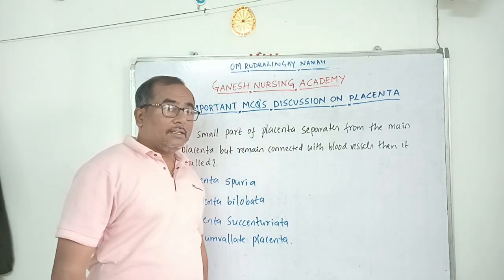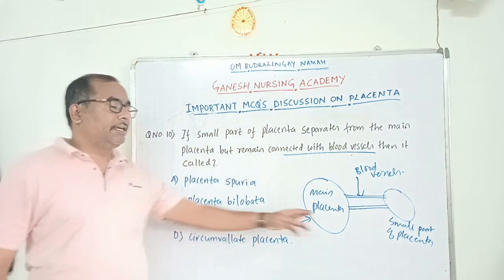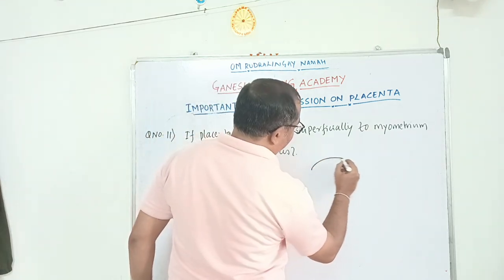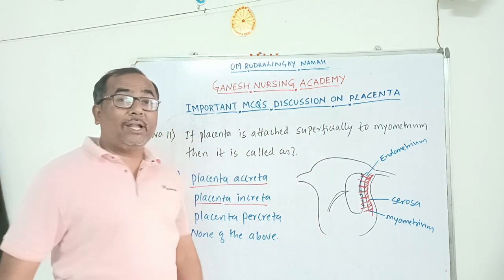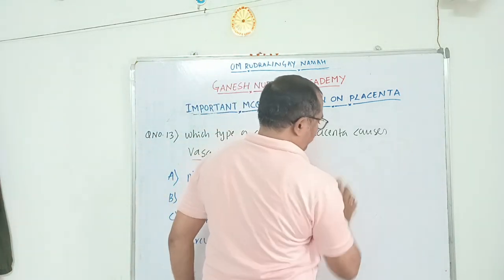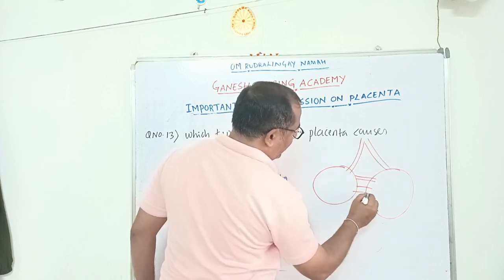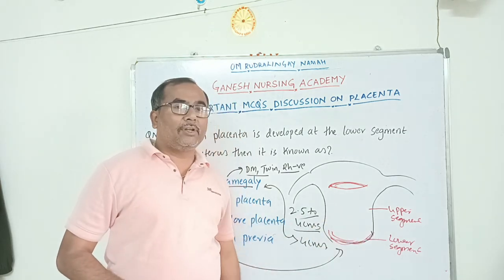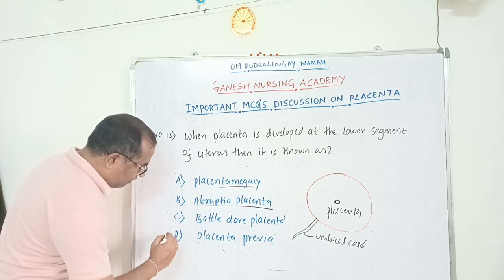IMPORTANT MCQ'S DISCUSSION ON ABNORMAL PLACENTA